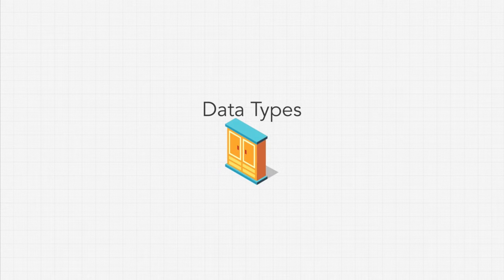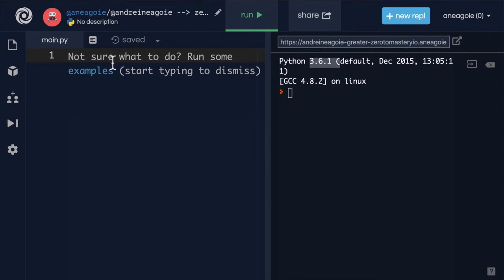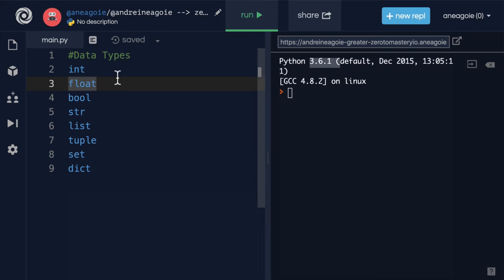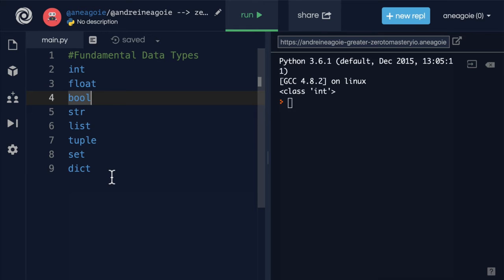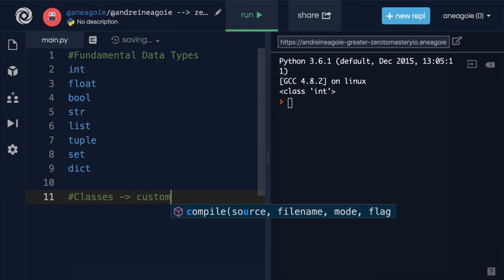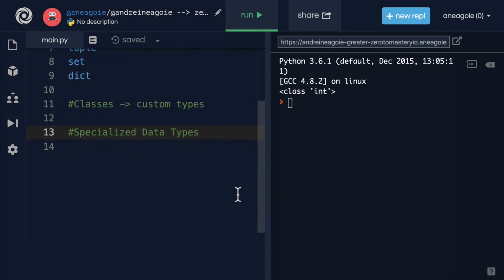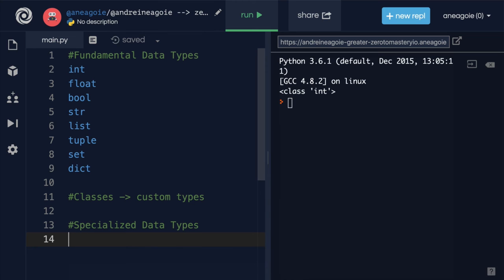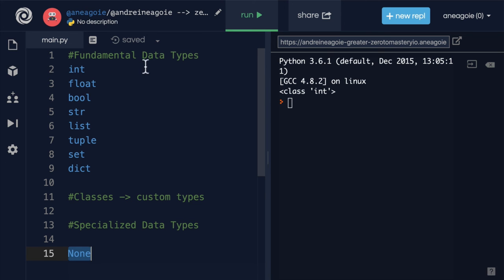Python Data Types | 2